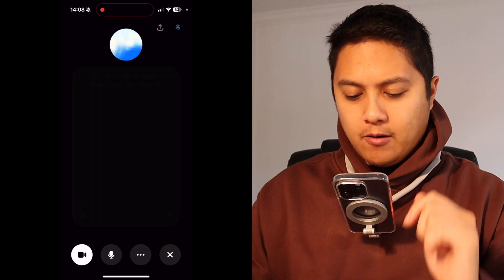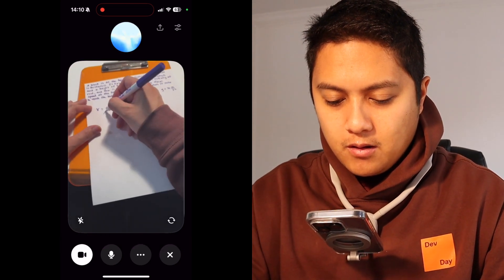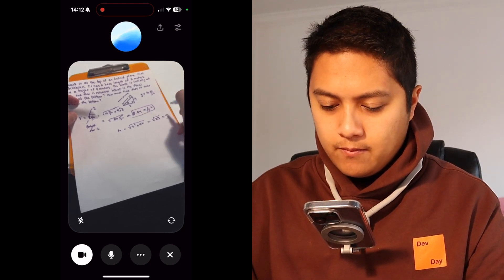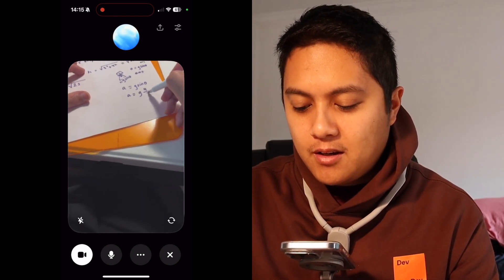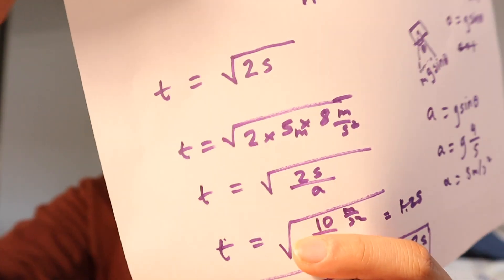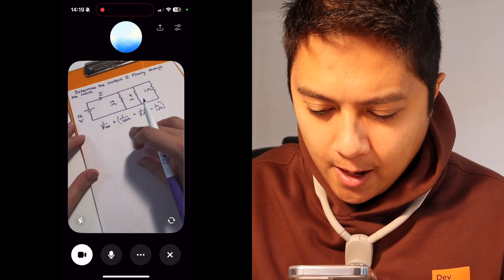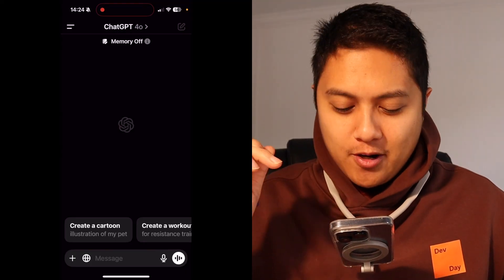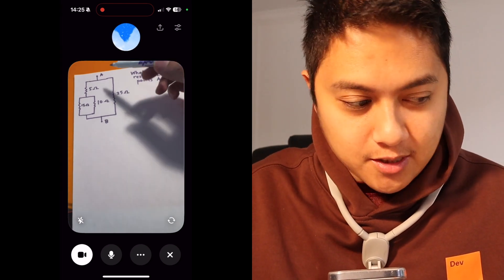Can ChatGPT Advanced Voice Mode + Video Solve Physics Problems?(Inclined Planes + Circuits)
As part of their 12 Day shipping spree, OpenAI released video and screen sharing capabilities with their Advanced Video Mode. I wanted to see how well it could do on relatively basic physics problems you would see in introductory physics courses. Check out the results for yourself!